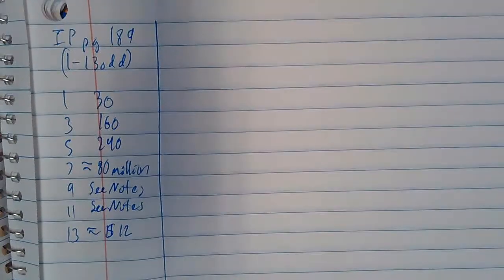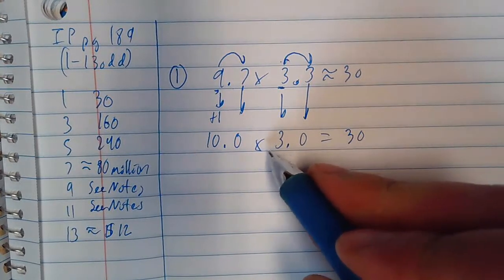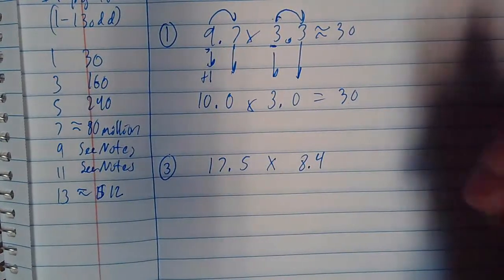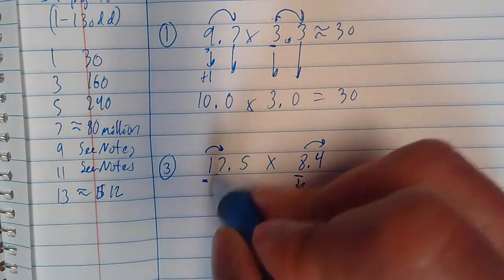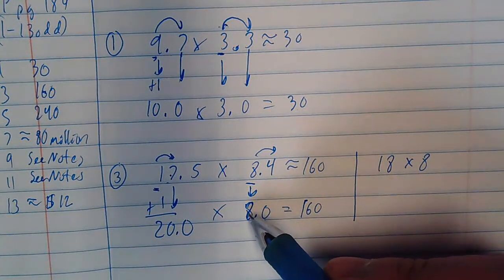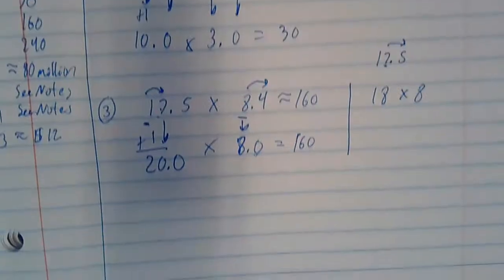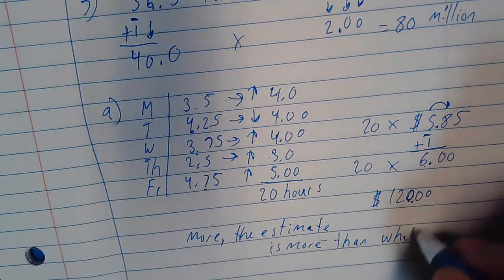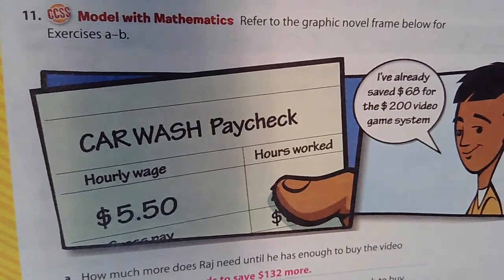6th Grade CA Math Ch 3 Lesson 2: Independent Practice pg 189-190 ( 1 - 13 odd )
Standards:
Preparation for 6.NS.3
Practices:
1, 2, 3, 4, 5